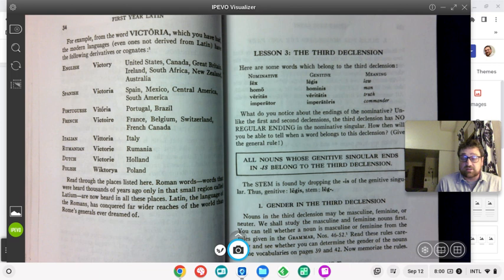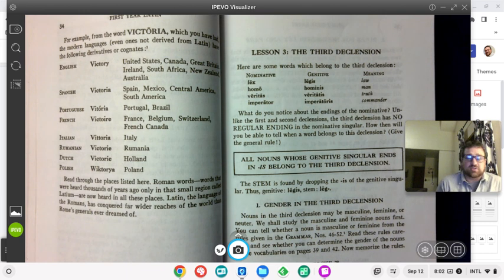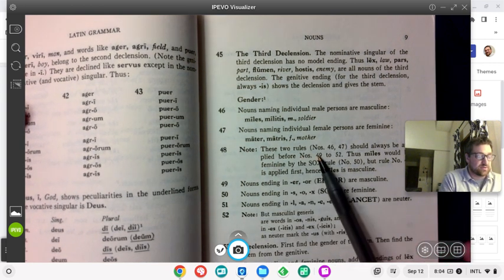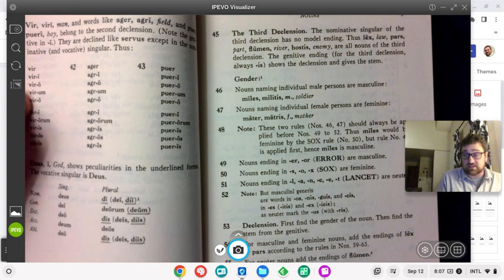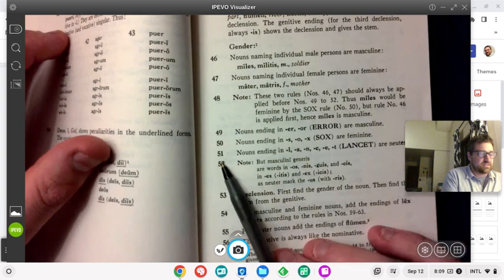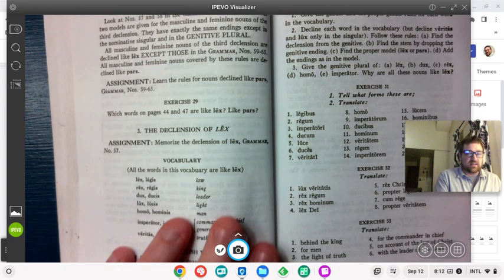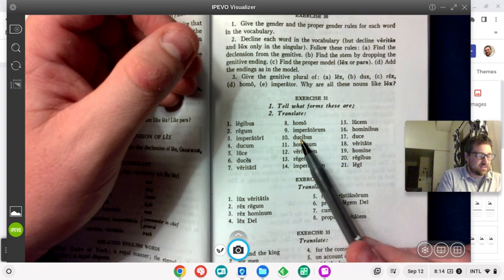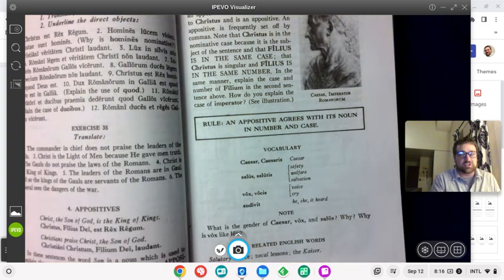Determining Gender in the 3rd Declension & Ex. 31